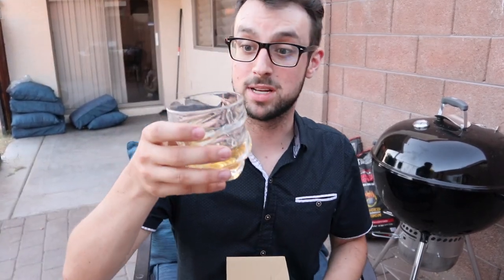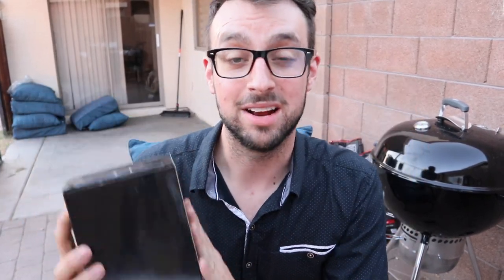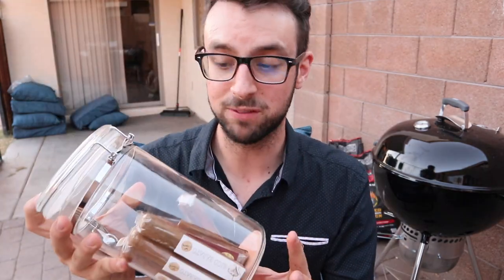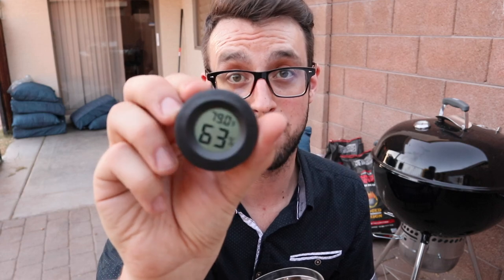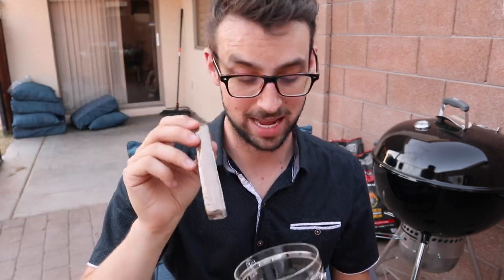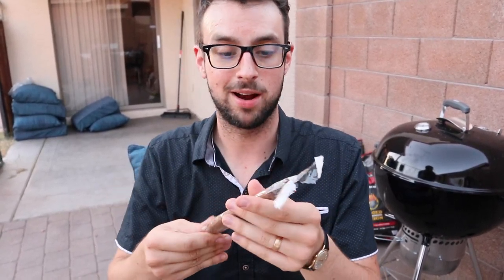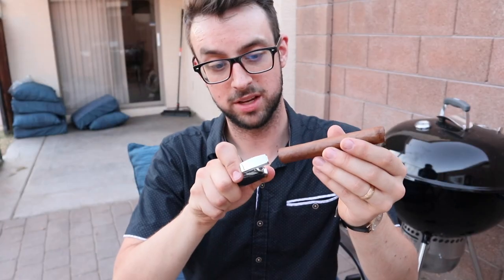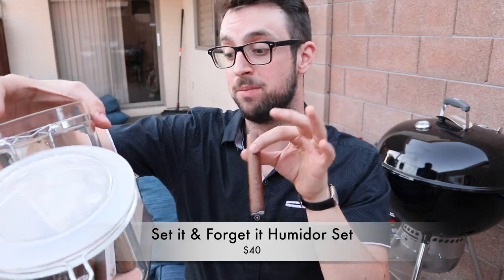How To Start Your Cigar Collection - Cigars Daily Deal!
---YOUTUBE GEAR---